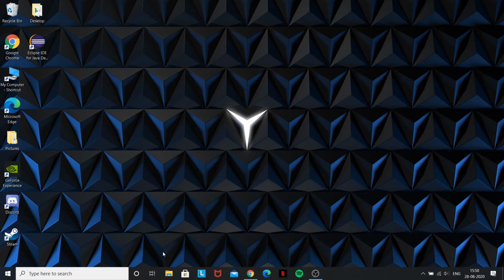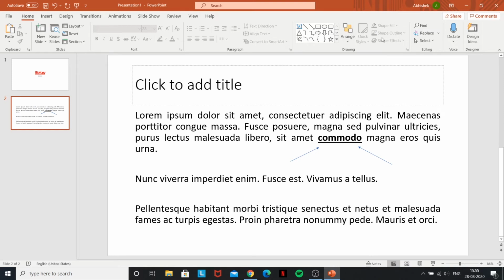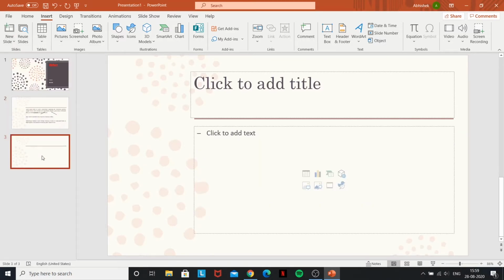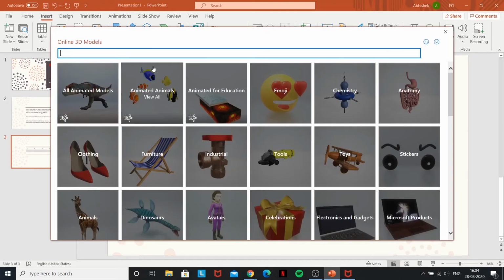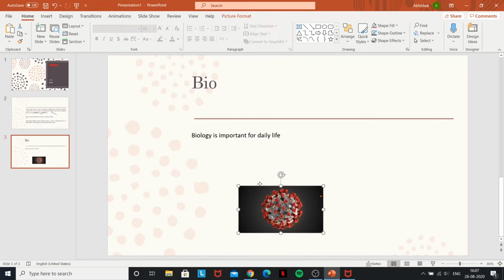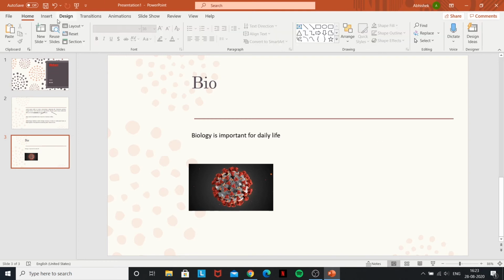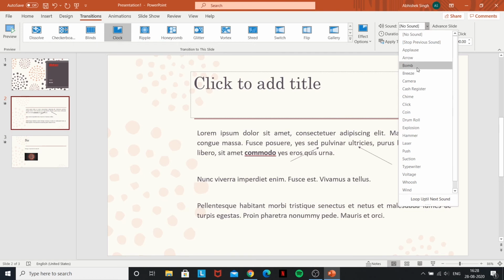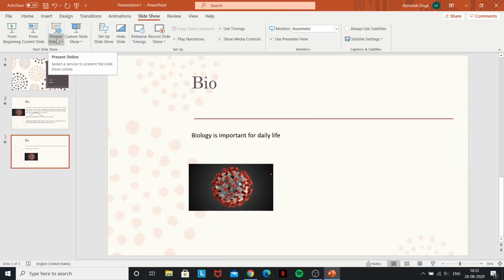How to use MS Power Point ? A Guide to Online Teaching.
How to use MS Power Point ?
Name of the Speaker - Abhishek Mollera Singh
Teacher's Guide - ' A Guide to Online Teaching '